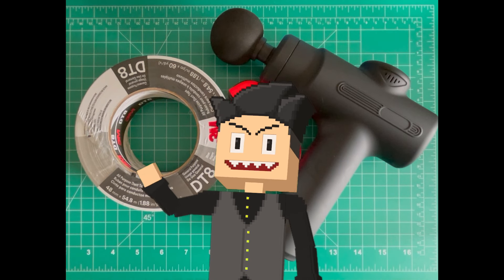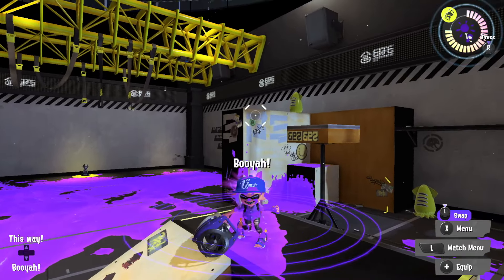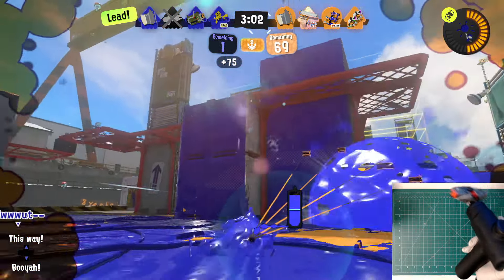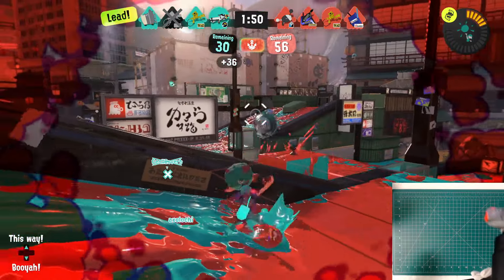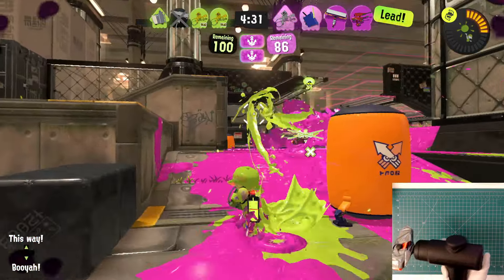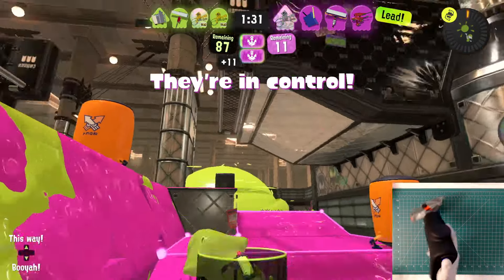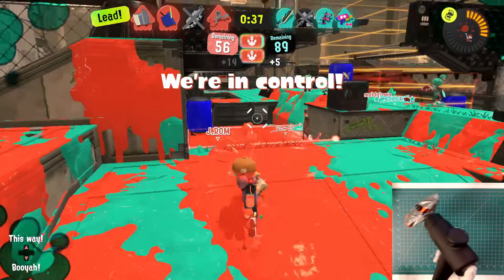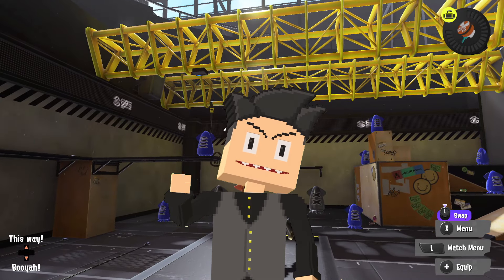Splatoon 3 but I DUCT-TAPED My JOY-CON to a Massage Gun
The worst idea I've had(so far)